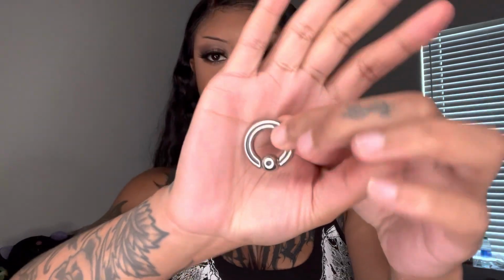MY WEIGHTS/HANGERS COLLECTION!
edit: oop not me forgetting to put the title the first 15 minutes this is up😭